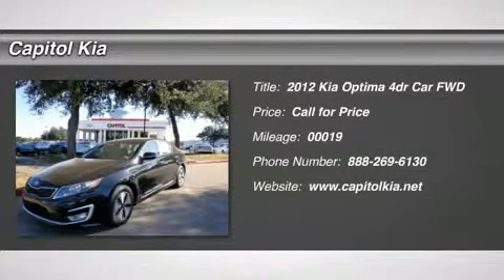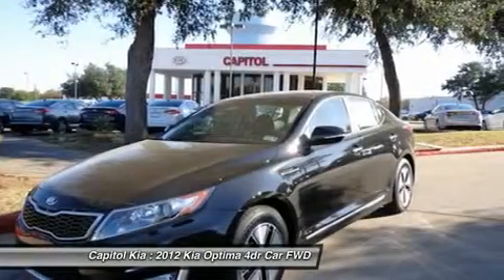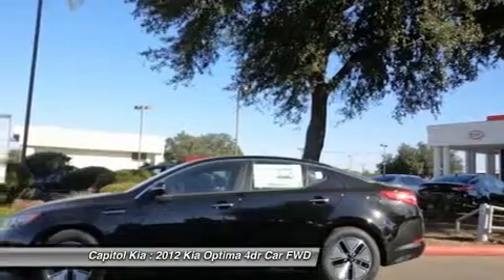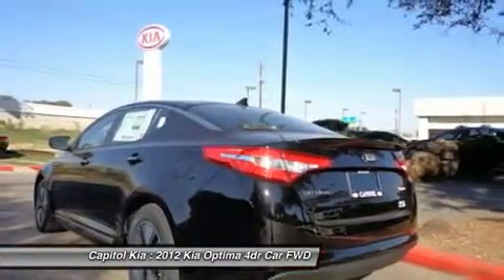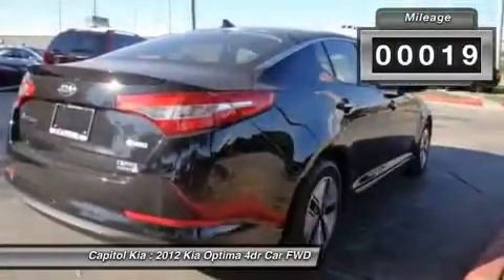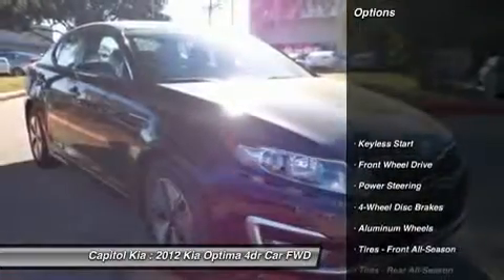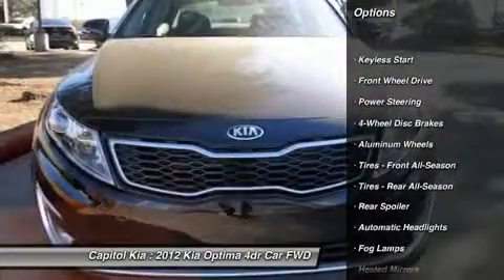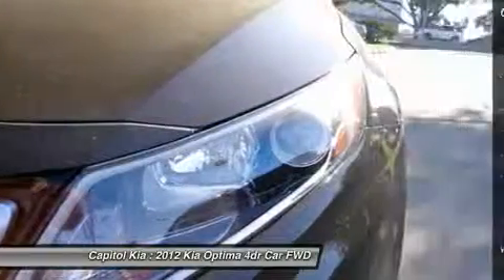2012 KIA OPTIMA Austin, TX 026969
2012 KIA OPTIMA Austin, TX
Stock# 026969

You better not buy until you see this 2012 Optima.  Save money with a fuel-efficient combined EPA rating of 36+ MPG.  Open your doors easily with the included keyless entry system.  Keep your peace of mind with the car's security system.  Drive more safely with integrated bluetooth.  Features include: an air filter for the cabin, rear LED lights, extremely convenient cruise control, low tire pressure warning and front fog lamps.